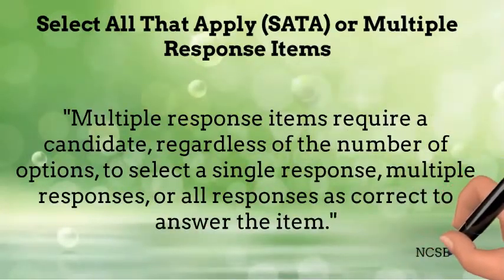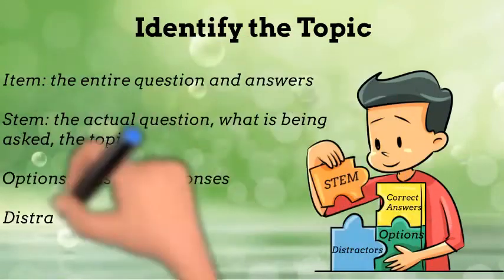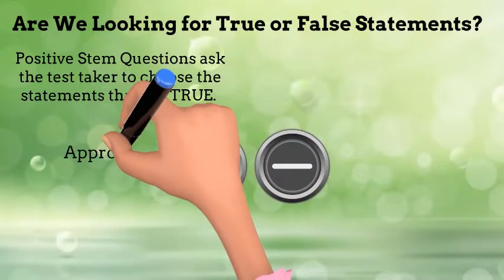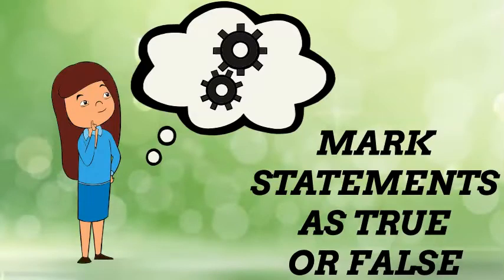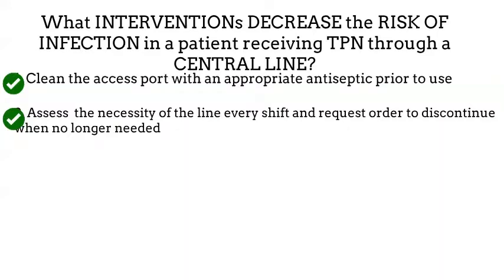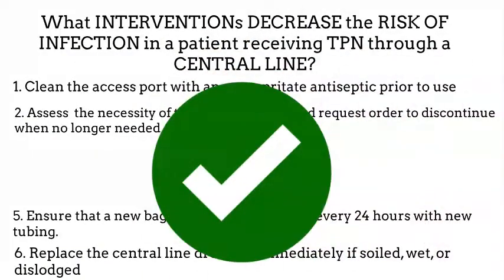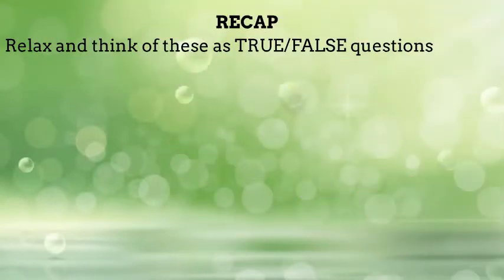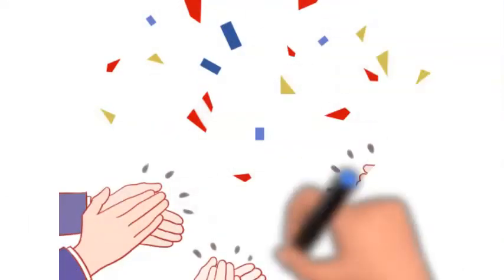How to Answer Select All That Apply Questions or Multiple Response Items Correctly the BEST WAY!!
Surviving nursing school the smart way with Nursing Simplified!
Use THIS method to answer Select All That Apply Questions methodically so you can ace your exams!